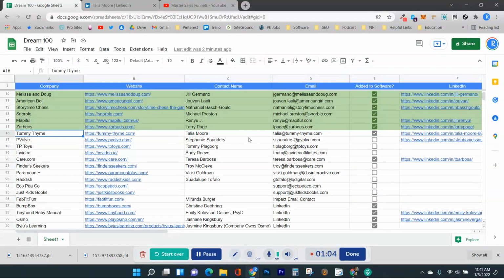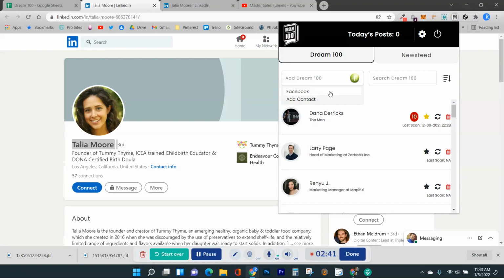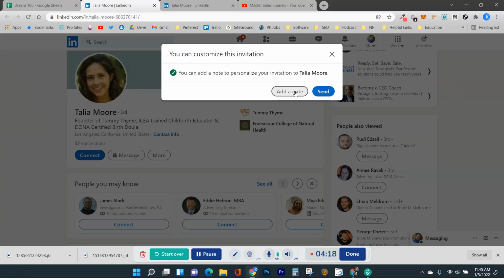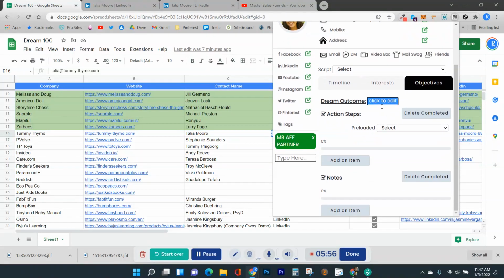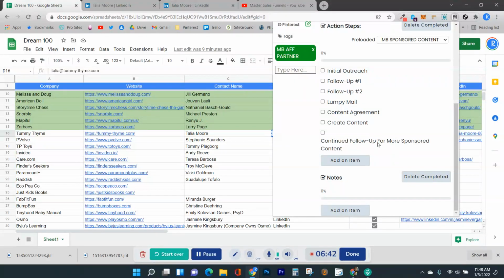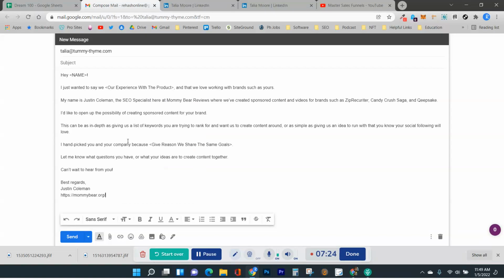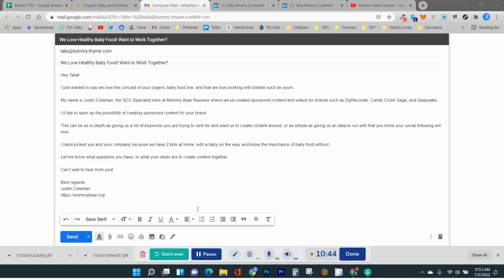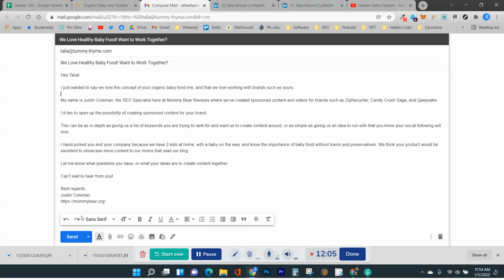Dream 100 - Adding Prospects For Outreach Campaigns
When you are doing a Dream 100 Campaign, it can be hard to manage all of your prospects. Dream 100 Software makes this task easy. It's easy to add people and tag them to the proper campaign. And the software makes outreach a breeze.

Streamline your outreach campaigns by keeping tabs on your prospects online. By being where they are, and taking the time to create a real, genuine relationship, you will put yourself in front of them as a genuine person who they are more likely to want to work with.

Business networking and Dream 100ing should be a win-win situation. Use this software and win in business.